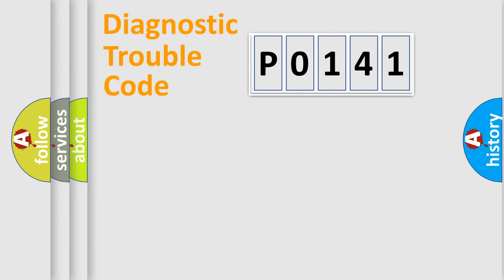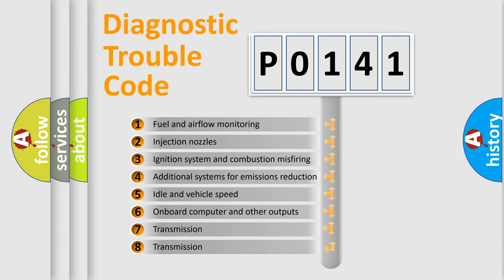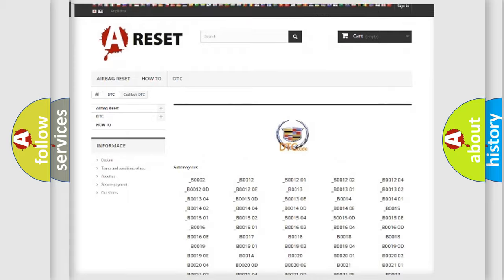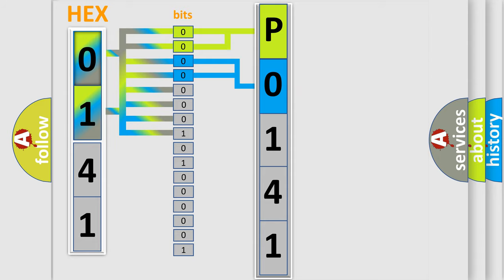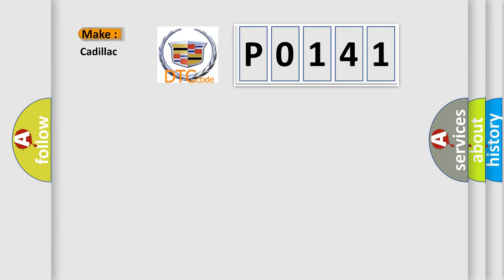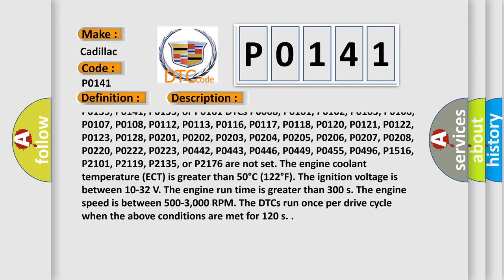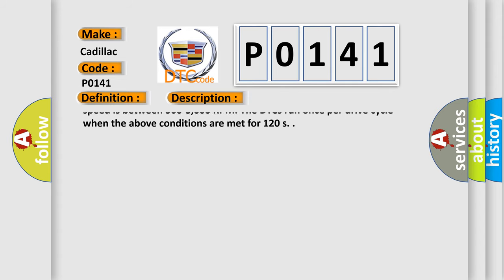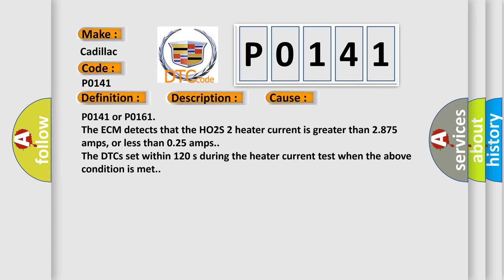DTC cadillac P0141 Short Explanation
Contents:
0:21 Basic DTC analysis according to OBD2 protocol standard.
1:48 Insight into programming
2:58 A diagnostically understandable description of the Diagnostic Trouble Code
3:05 Basic error definition

Make:
Cadillac
Code:
P0141
Definition:
HO2S Heater Performance Bank 1 Sensor 2
Description:
Cause:
P0141 or P0161
The ECM detects that the HO2S 2 heater current is greater than 2.875 amps, or less than 0.25 amps.
The DTCs set within 120 s during the heater current test when the above condition is met.